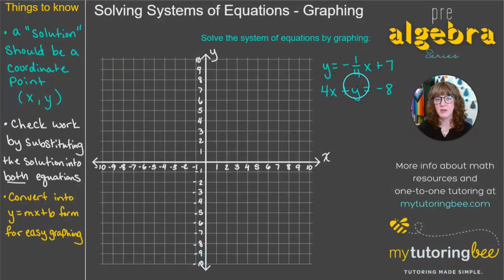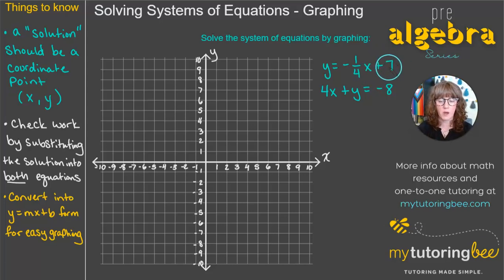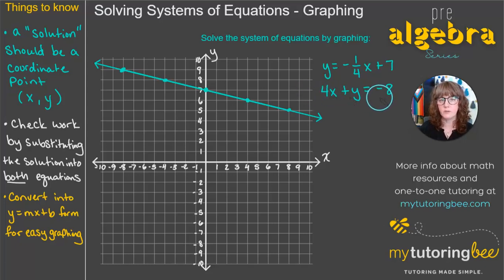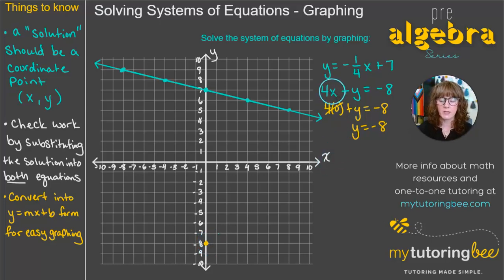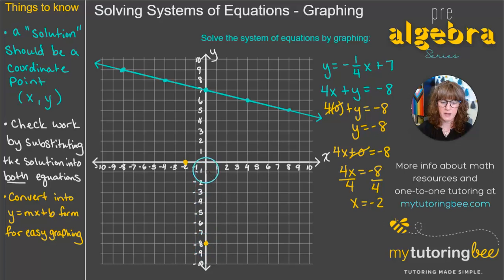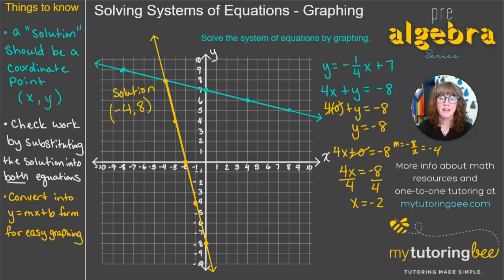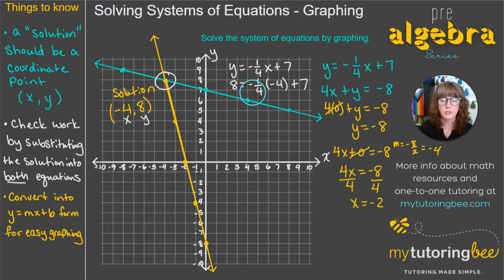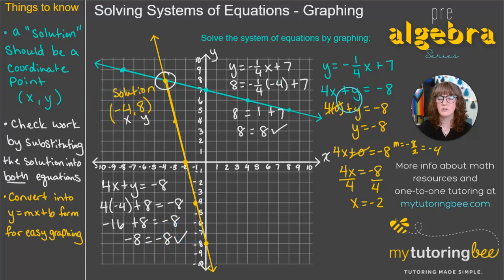How to Find the Solution to a System of Equations by Graphing | Step-by-Step Example Explained!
Learn how to solve systems of equations by graphing in this easy, step-by-step tutorial!
We’ll go over how to:
🎯Convert equations into slope-intercept form for graphing
🎯Graph from Slope-Intercept Form
🎯Graph from Standard Form
🎯Find the solution where the lines intersect
🎯Check your work by substituting the solution into both equations

Perfect for middle school and algebra students who are just getting started with systems of equations!

Chapters:
0:00 Intro
0:59 Graphing from Slope-Intercept Form
2:02 Graphing from Standard Form
4:00 Finding the Solution
5:04 Checking the Solution

🔥FREE! Factoring Trinomials a=1 Halloween Mystery Picture Pixel Activity Digital